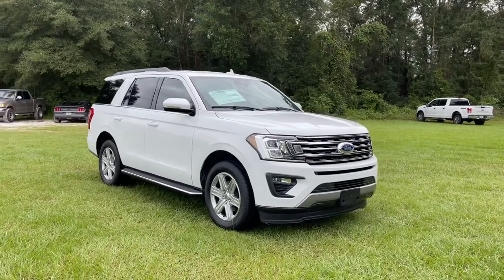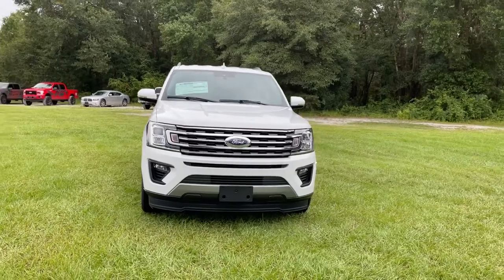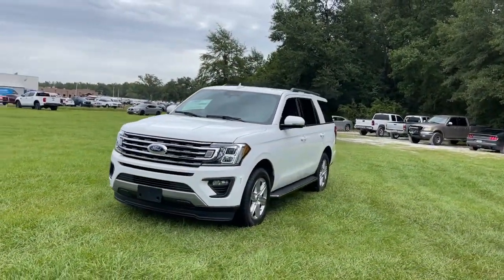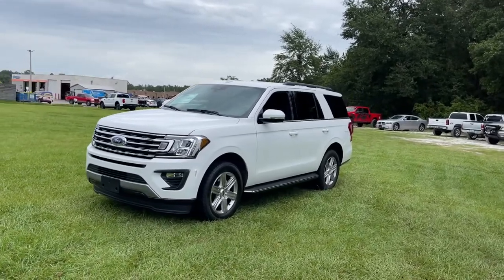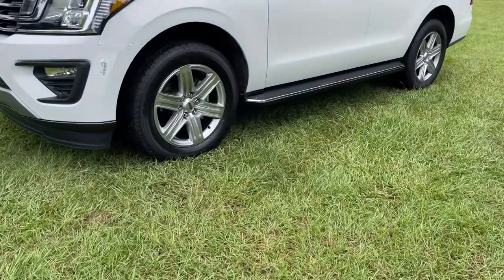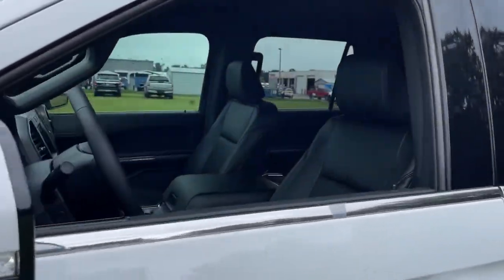2021 Ford Expedition Jacksonville, Orange Park, Gainesville, Ocala, Lake City, FL MEA55424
Oxford White New 2021 Ford Expedition available in Starke, Florida at Murray Ford Superstore. Servicing the Jacksonville, Orange Park, Gainesville, Ocala, Lake City, FL area.

13447 US Hwy 301 S